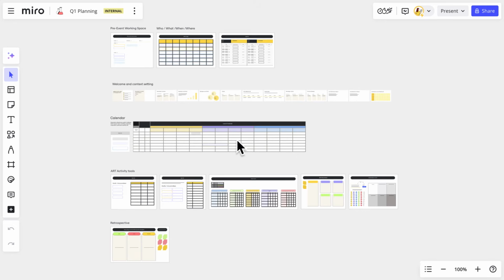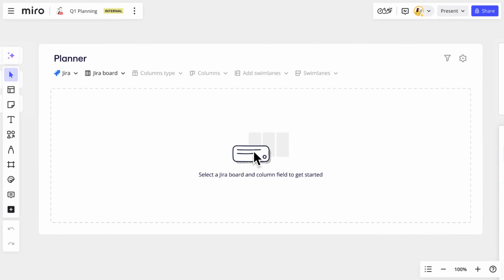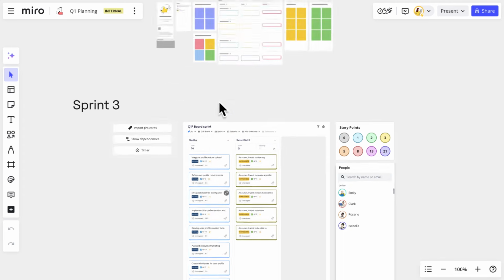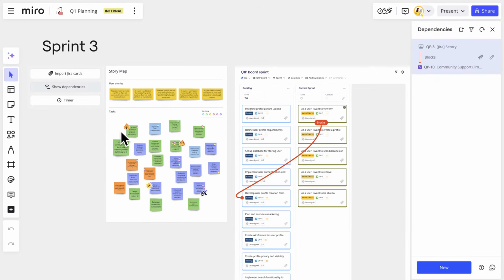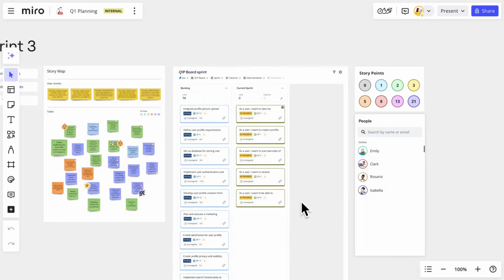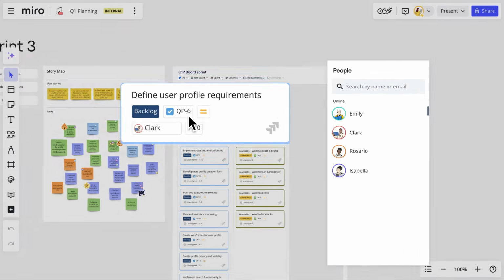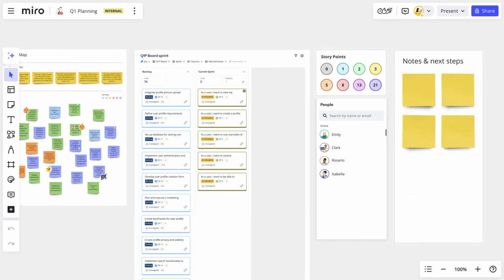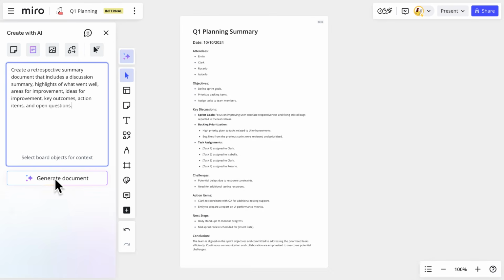How To Plan Sprints Super Fast With Miro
Master agile sprint planning with this comprehensive Miro tutorial! Learn how to set up and run highly effective sprint planning sessions using Miro's intelligent widgets and collaborative tools. This step-by-step guide shows you exactly how to create organized, productive sprint planning meetings that keep your entire development team aligned and focused.

Discover how to leverage Miro's powerful integrations with Jira and Azure DevOps for seamless bidirectional synchronization, ensuring all your ticket updates automatically sync between platforms. Watch as we demonstrate essential sprint planning widgets including story points estimation, team capacity planning, dependency mapping, and task assignment using drag-and-drop functionality.

Perfect for Scrum Masters, Product Owners, and development teams looking to streamline their agile workflows. You'll learn how to set up dedicated sprint spaces, import tasks from previous retrospectives, visualize dependencies and blockers, assign story points with instant updates, and generate comprehensive sprint summaries using Miro AI in seconds.